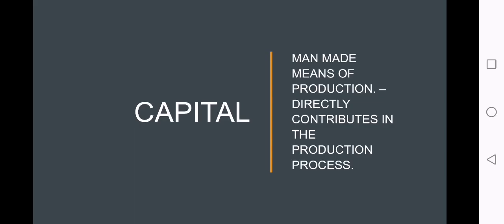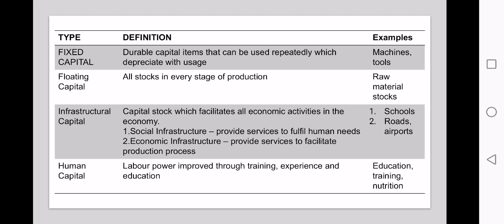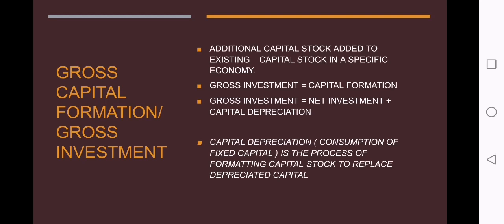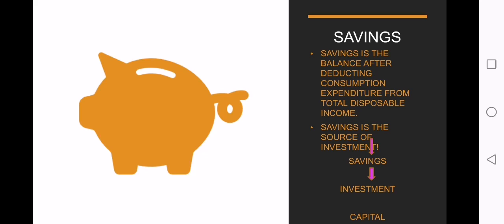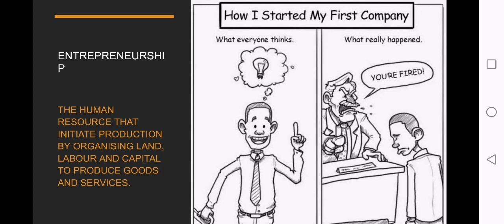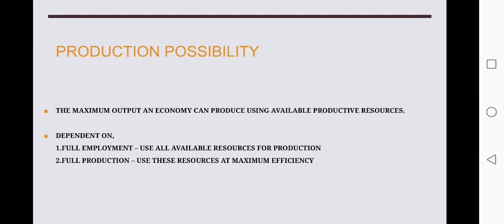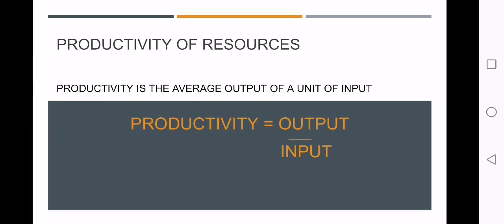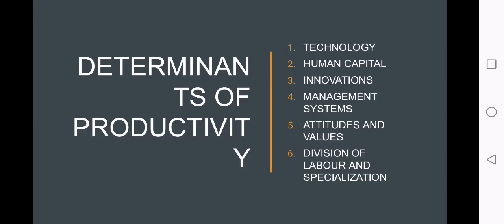Introduction to Economics - III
Best learning experience covering Important Definitions and Concepts:
Capital, Investment, Savings,Entrepreneurship, Production Possibility and Productivity.
+ A blend of humor :)